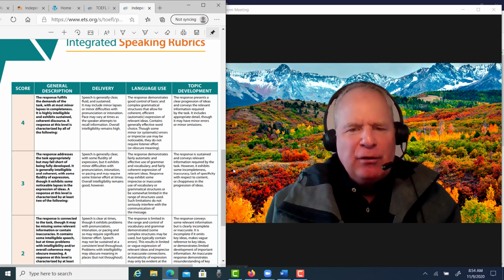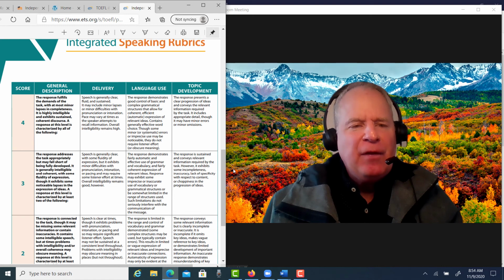Your TOEFL integrated speaking task scores 25-27 pts.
A student gets her TOEFL integrated speaking practice test evaluated by her mentor.